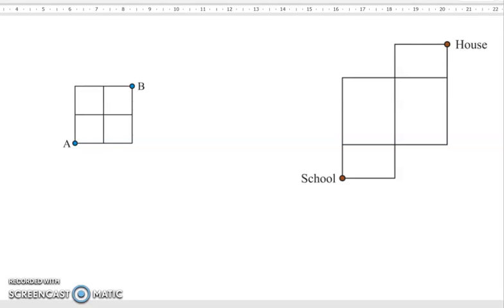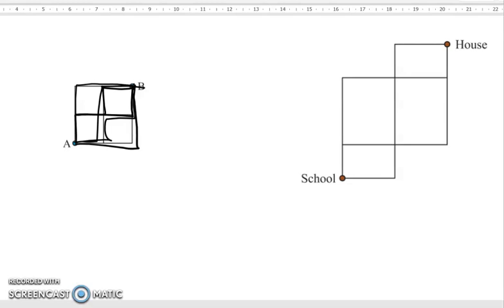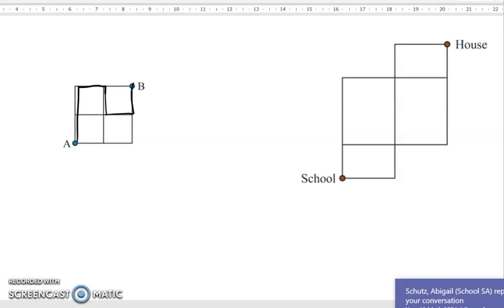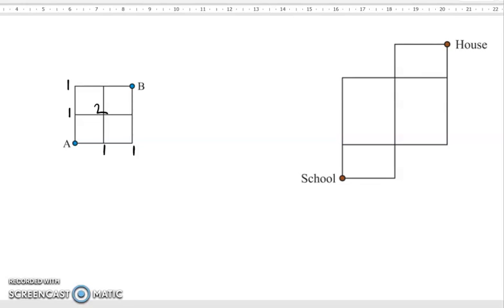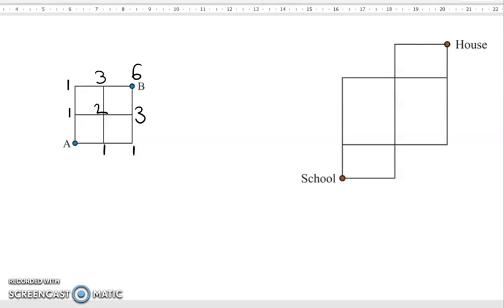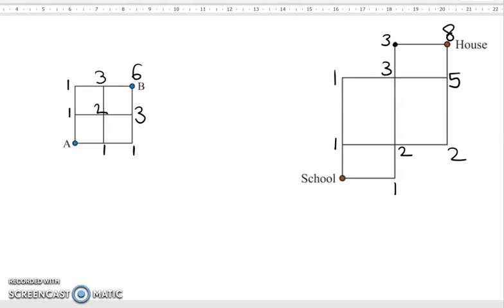Number of paths explanation